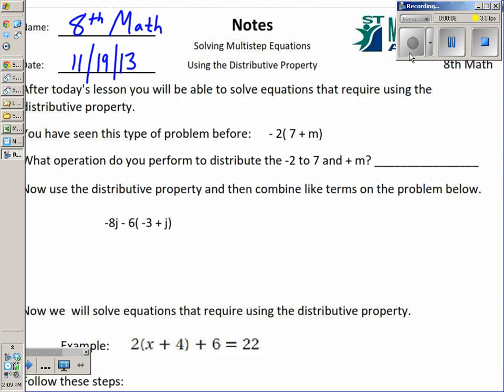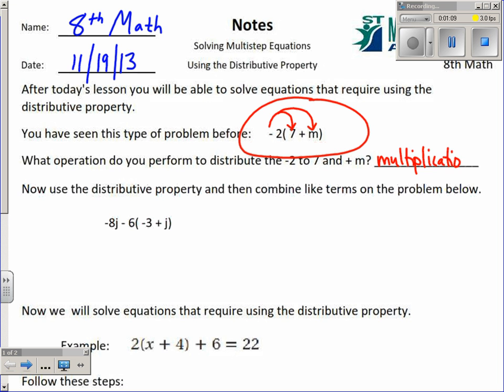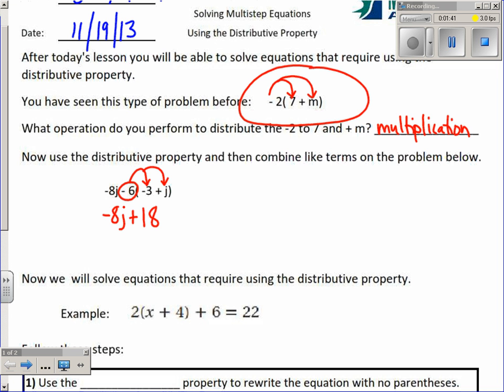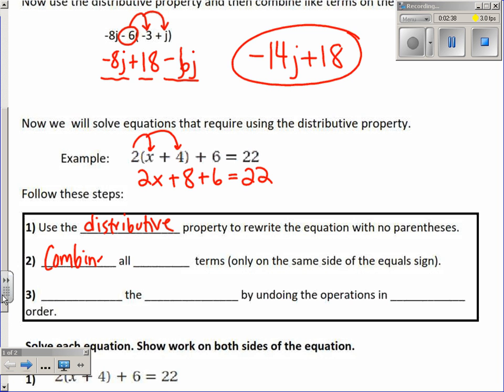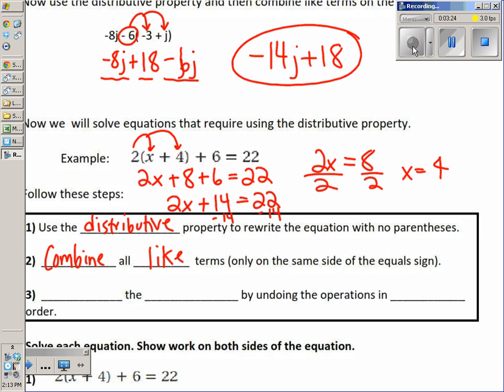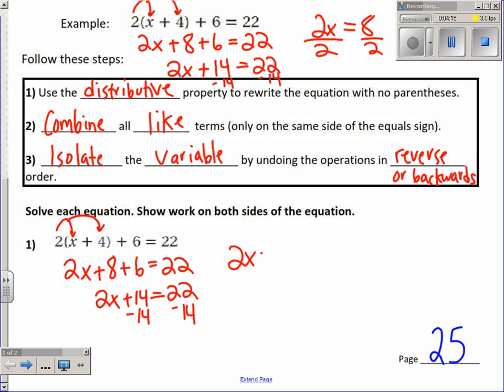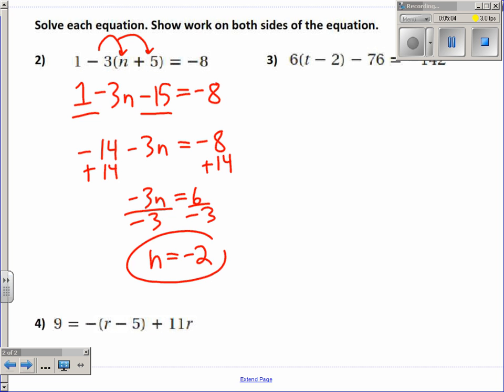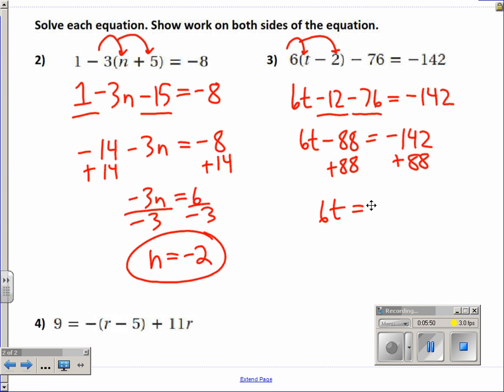Unit 3 Lesson 8 (Solving Multi-step Equations PART 2)